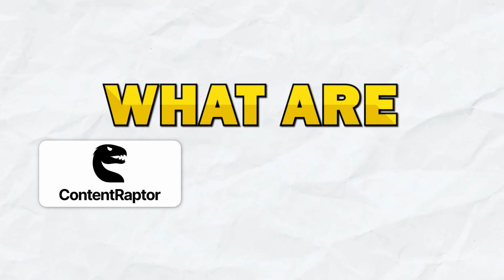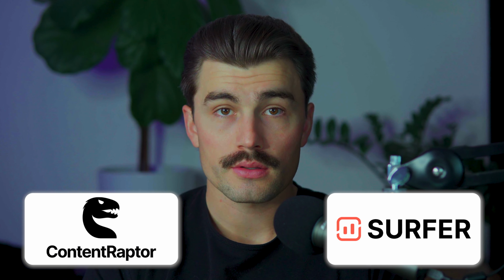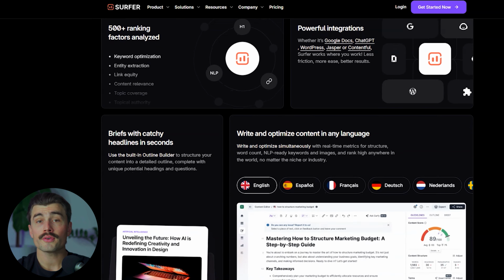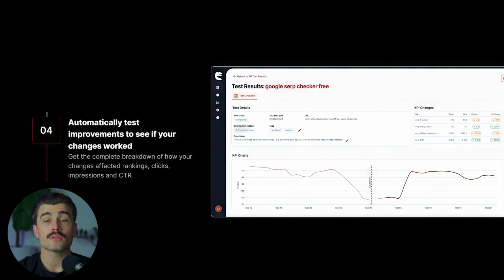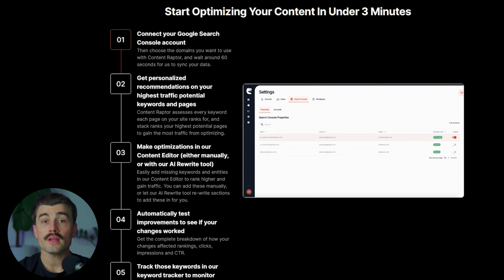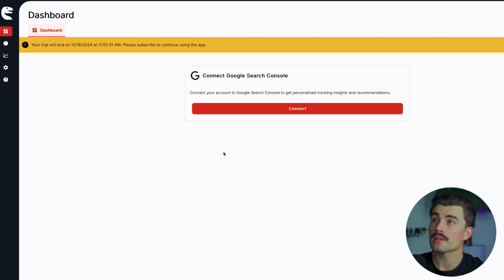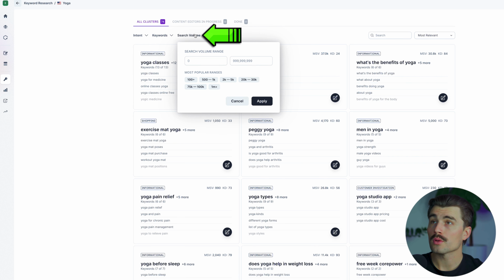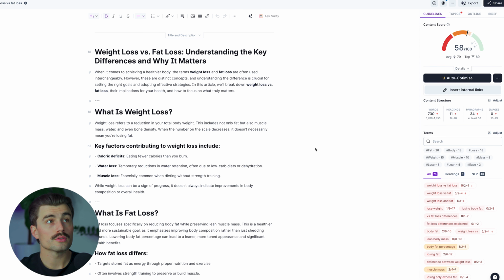Content Raptor vs SurferSEO - Which Is Better?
Get started with Content Raptor and see how its affordable, easy-to-use features can boost your rankings:

Or, if you've decided to go with SurferSEO, you can save 20% on any of its annual pricing plans and enjoy a 7-day money-back guarantee if it’s not the right choice for you:

In this video, I go over the key differences between Content Raptor and SurferSEO to help you decide which is the best tool for your SEO needs. I’ll explain how each platform works, from Content Raptor’s simple, budget-friendly approach to SurferSEO’s advanced, data-driven features. By the end of this video, you’ll clearly understand how each tool can improve your SEO strategy and which fits your business needs the best.

Our favorite business must-haves:
💳 Best business credit cards:

Be sure to watch this video until the end because I'll review both tools' distinct features, including how Content Raptor focuses on providing basic insights through your Google Search Console data. In contrast, SurferSEO goes deep with detailed SERP analysis to help you outrank your competitors. I'll also discuss how Content Raptor’s built-in rank tracking compares to SurferSEO’s integration with other tools, making it easier to monitor your SEO progress with one tool versus needing extra steps.

If you’re looking for an affordable, beginner-friendly SEO solution, Content Raptor might be the tool for you with its low pricing and ease of use. However, if you’re an experienced marketer or SEO professional who needs precise content recommendations and advanced competitor analysis, SurferSEO offers more in-depth features. Both tools have their strengths in features, pricing, and usability, so understanding which one aligns with your goals is key to making the right choice.

– Eric

Timeline:
0:00 - Introduction
0:12 - Overview
1:45 - Key Features Comparison
3:49 - A/B Testing
5:50 - Pricing Plans
6:31 - Getting Started with Content Raptor
9:33 - Who Should Use Each Tool?
10:23 - Conclusion